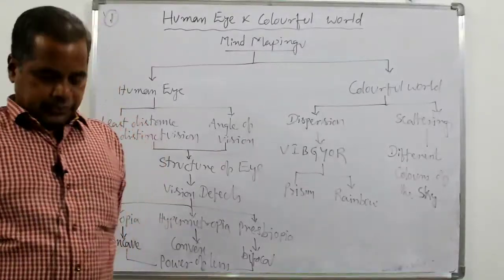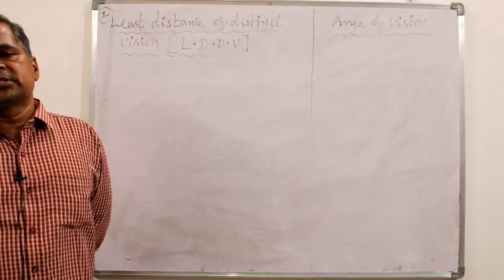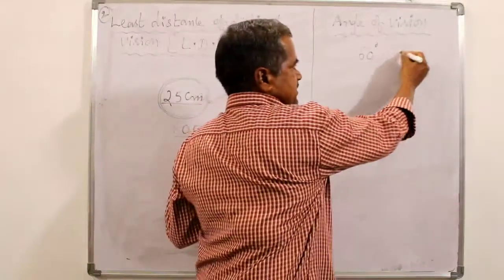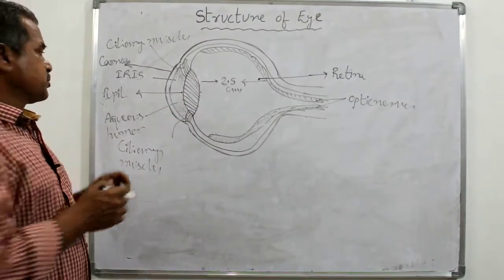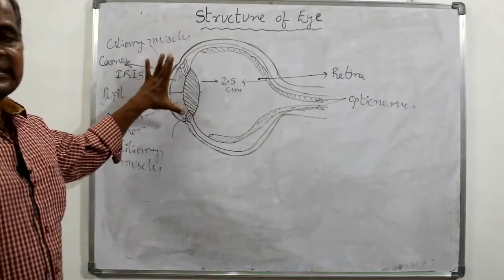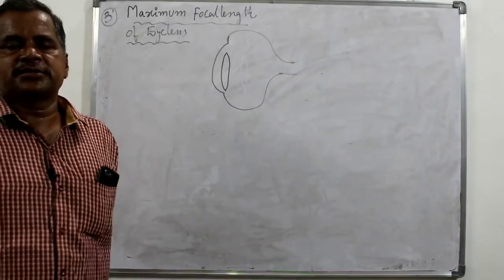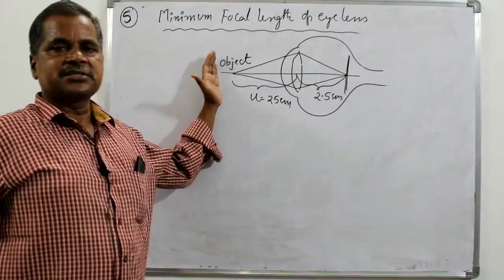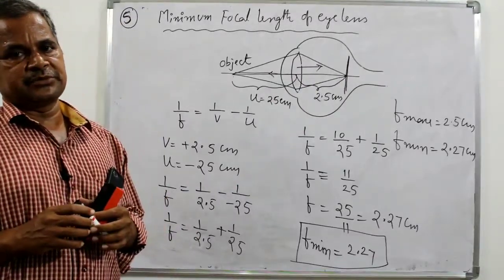Human eye - colourful world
Least distance of distinct vision and angle of vision